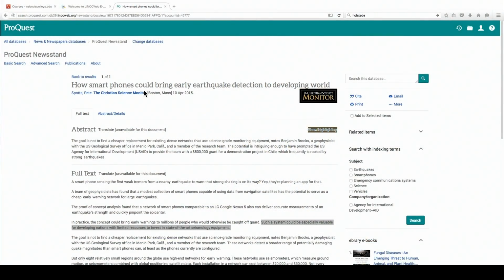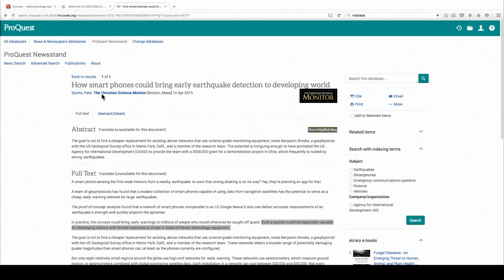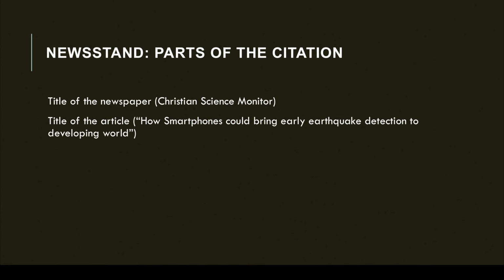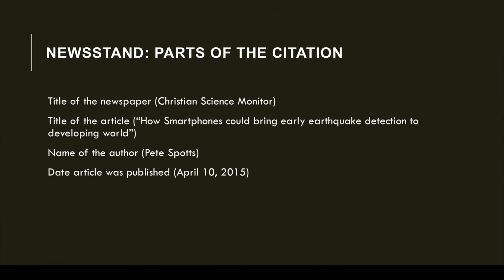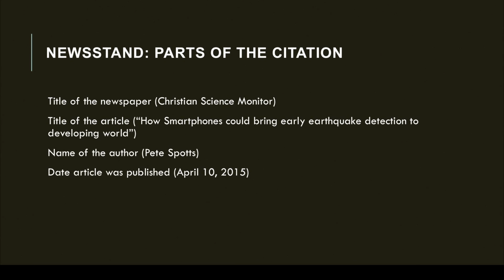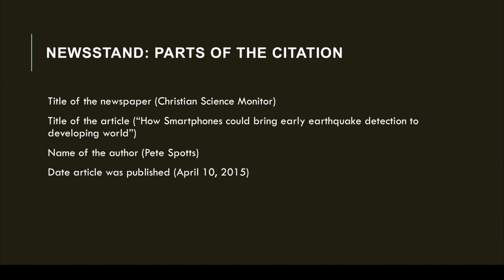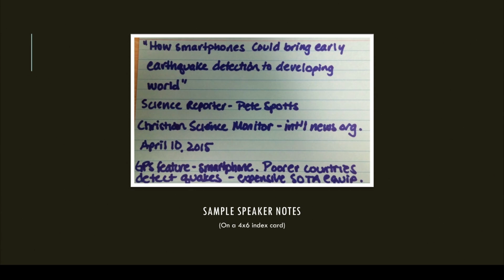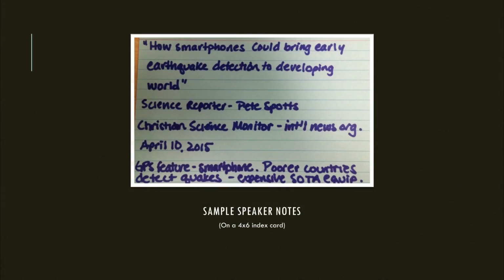Newsstand (Verbal Citation 101)